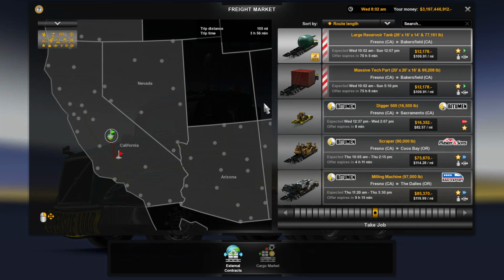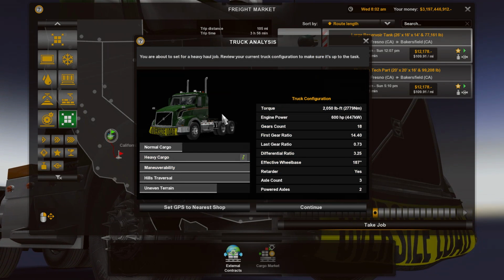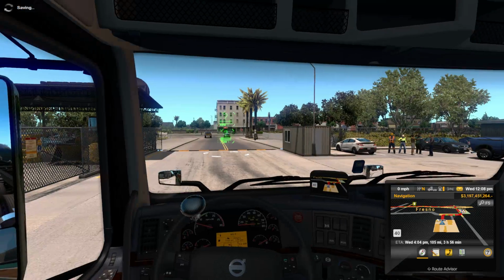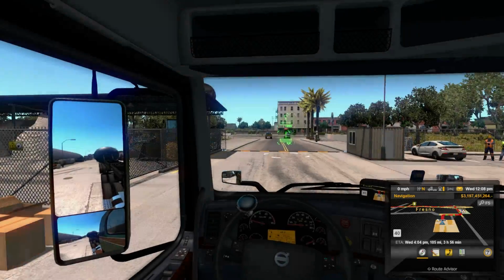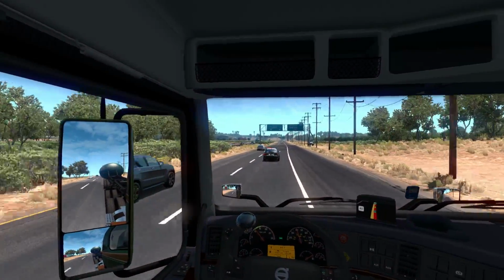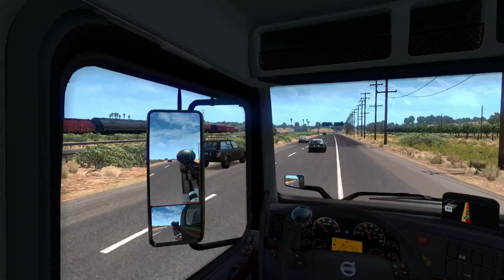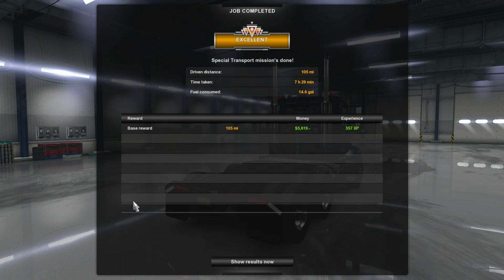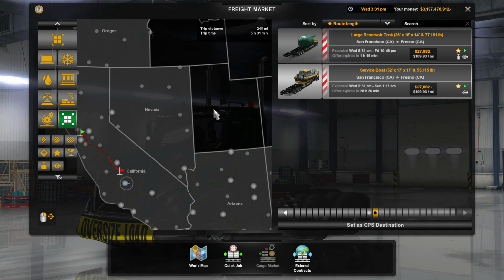American Truck Simulator - Large Reservoir Tank! - Special Transport DLC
Today in American Truck Simulator we haul some Large Reservoir Tank special transport from the most recent DLC

CPU: Intel Core i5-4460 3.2GHz Quad-Core Processor
Motherboard: Asus Z97-A ATX LGA1150 Motherboard
Memory: G.Skill Ripjaws X Series 8GB (2 x 4GB) DDR3-1866
Storage: Crucial MX100 256GB 2.5″ Solid State Drive
Video Card: Asus GeForce GTX 760 2GB DirectCU II Video Card
Case: Antec P280 ATX Mid Tower Case
Power Supply: EVGA 750W 80+ Gold Certified Fully-Modular ATX Power Supply